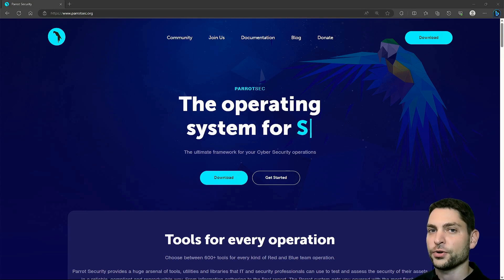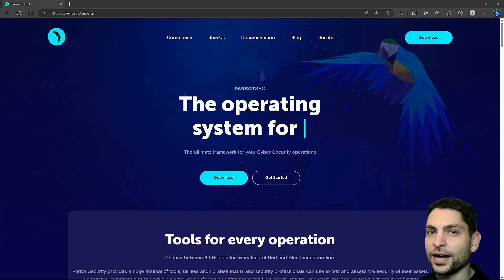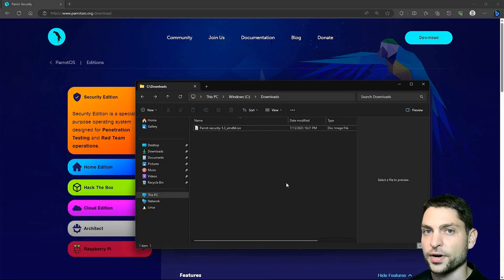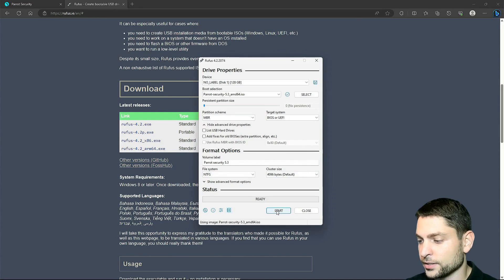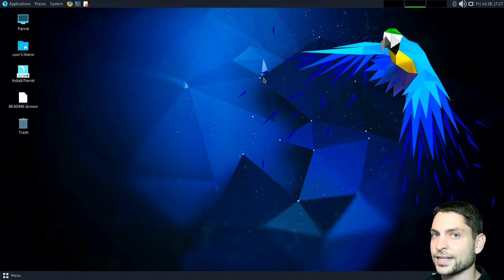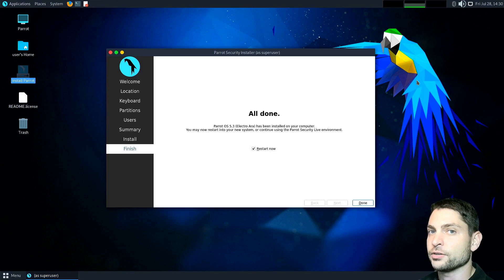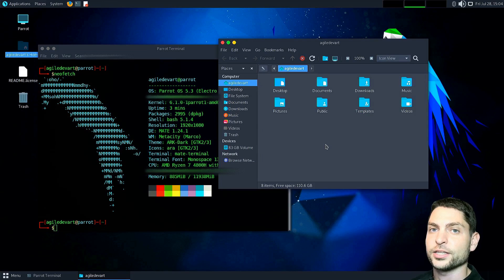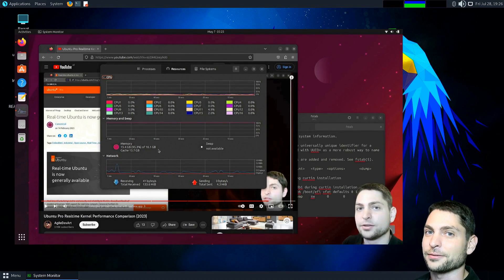Linux Tips - Install Full Parrot OS on a USB Drive (2023)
Install Full Parrot Security OS on a USB drive.
🇩🇪 Als Amazon-Partner verdiene ich an qualifizierten Verkäufen

00:00 Introduction
01:57 Download Parrot OS ISO
03:13 Create Parrot OS Live USB with rufus
04:42 Parrot OS Live USB Environment
05:11 Setting up USB partitions
06:29 Running Full Parrot OS from USB
07:34 Run Parrot OS from RAM